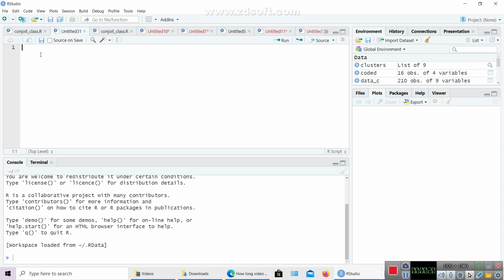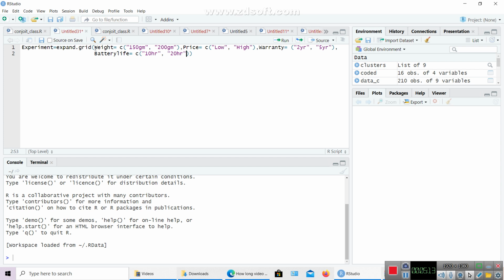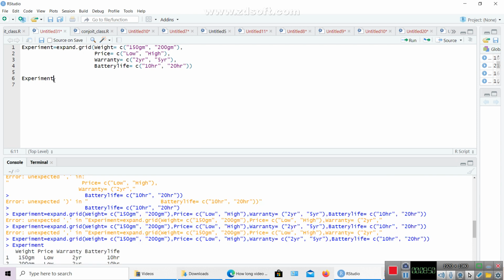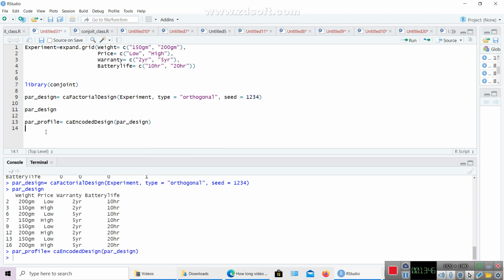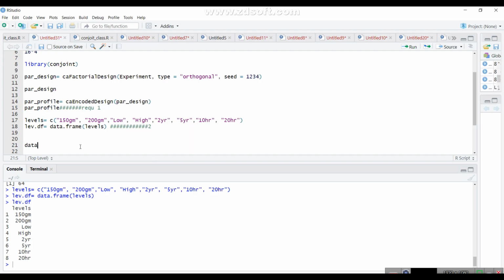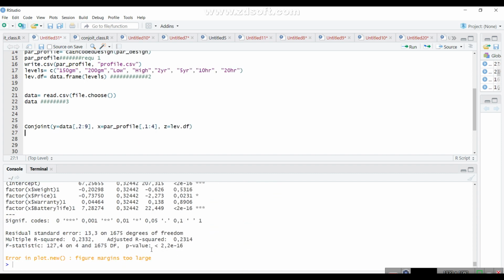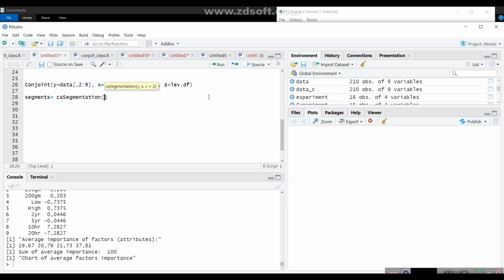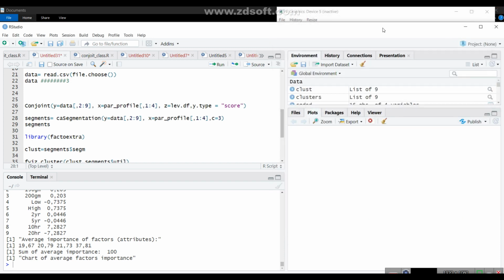Conjoint Analysis Using R: Partial/Full profile method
The video describes the usage of conjoint analysis for marketing research application using R studio. Only Full and Partial experiment designs are covered in this video.